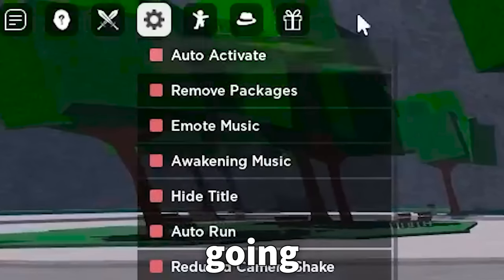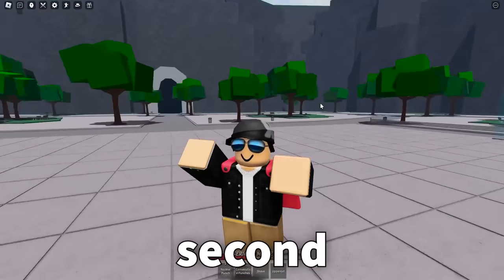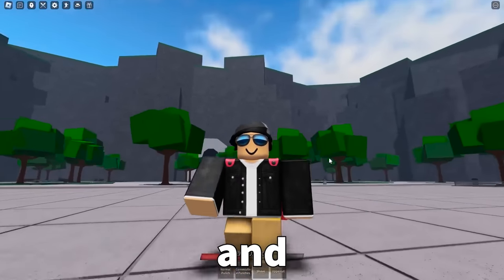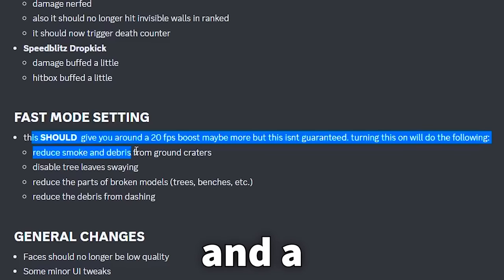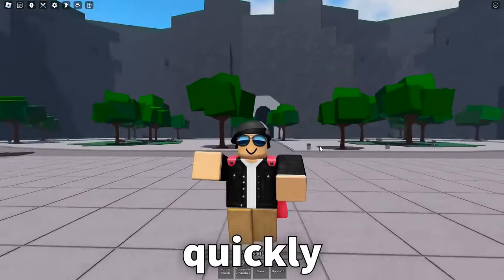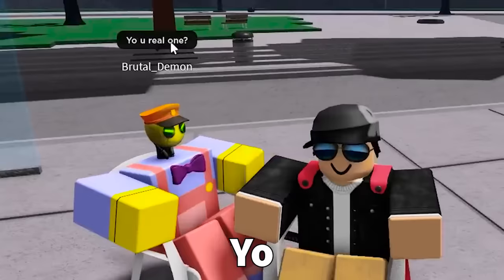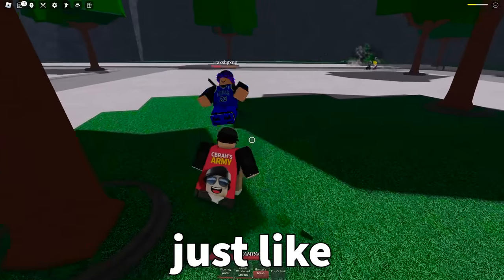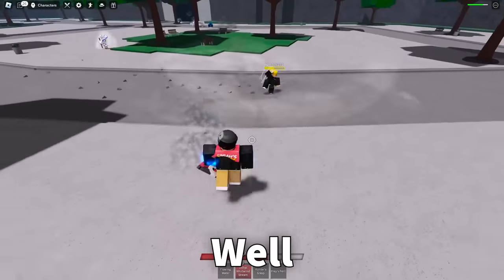These 3 SETTINGS Make you 10X BETTER (Strongest Battlegrounds)